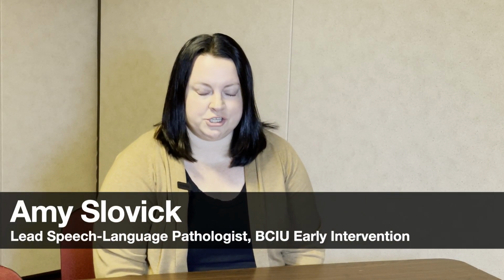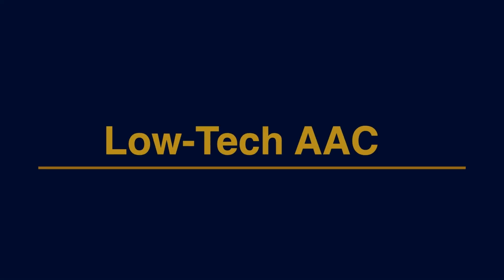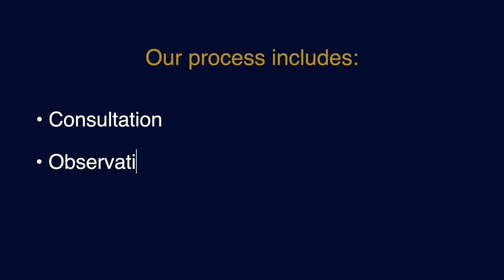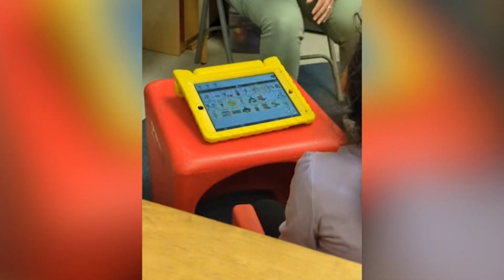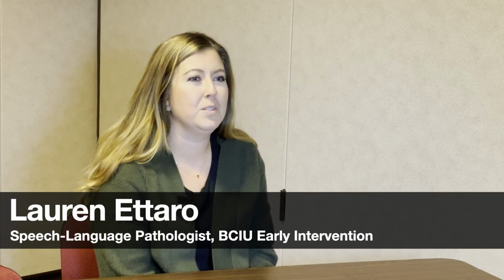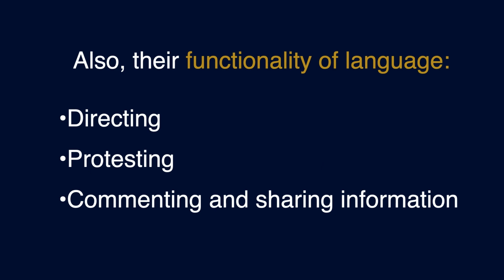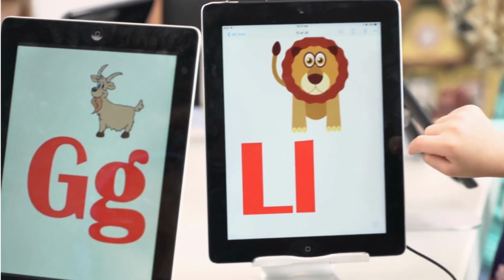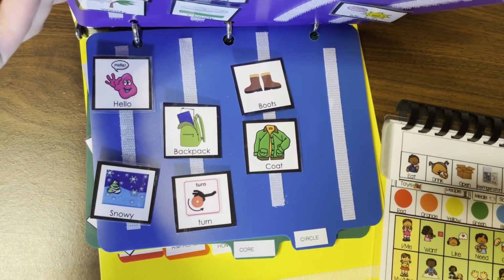Inside BCIU | Connections Through Communication: The Early Intervention Assistive Technology Team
October is Augmentative and Alternative Communication (AAC) Awareness Month. For the October edition of Inside BCIU, BCIU Early Intervention Lead Speech-Language Pathologist, Amy Slovick, explains AAC and how it is utilized for students in BCIU Early Intervention, and the Early Intervention Assistive Technology team share valuable insights.